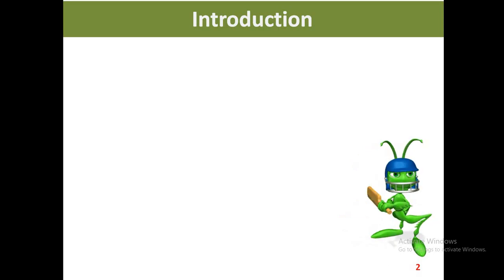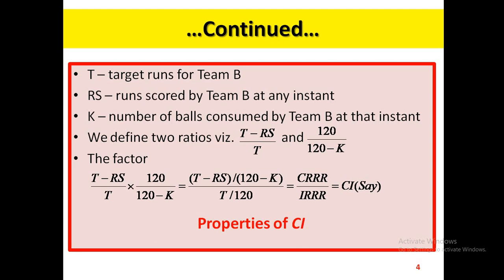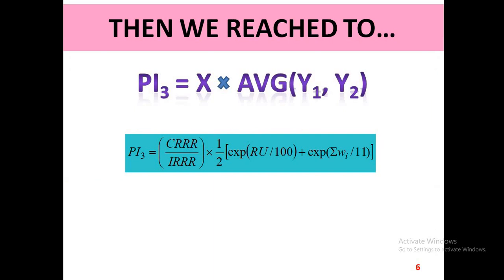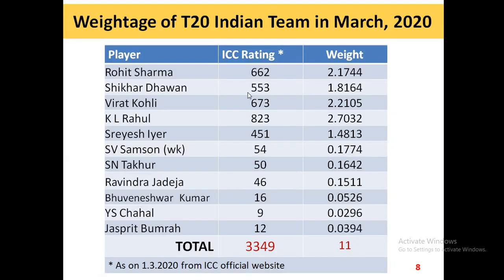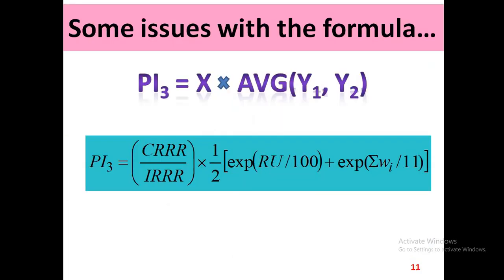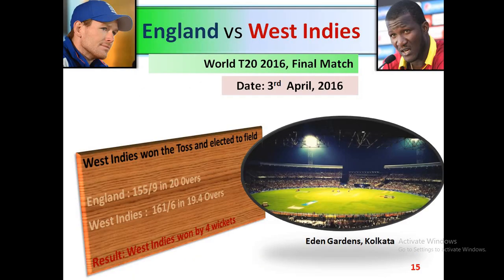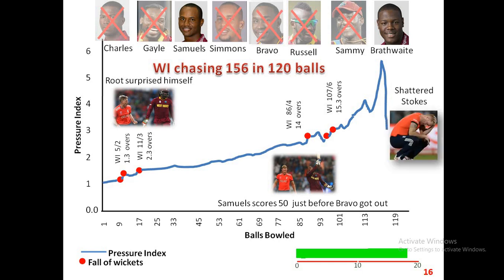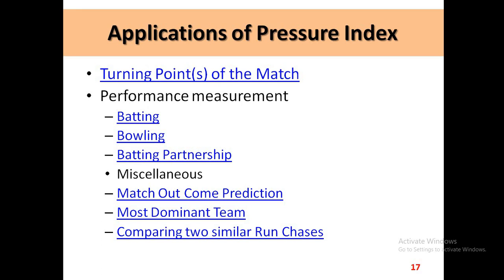Sports Cricket Analytics Team Performance Management through Pressure Index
Download IPL Win and Score Predictor from Google Play Store (click the link below)
This is a work on Cricket Analytics that tries to measure the pressure experienced by teams batting second in a limited over cricket match when the match is in progress.
After the match is over the pressure curve and be used to identify the turning point of the match and the events that abruptly changed the pressure levels of the team batting second.
And the values of the Pressure Index can be utilized to measure the performance of batsmen, bowlers and batting partners taking into consideration the match situation in which they performed. The pressure index can also be used for match outcome prediction.
The pressure Index is developed by Prof. Dibyojyoti Bhattacharjee and Prof. H H Lemmer.